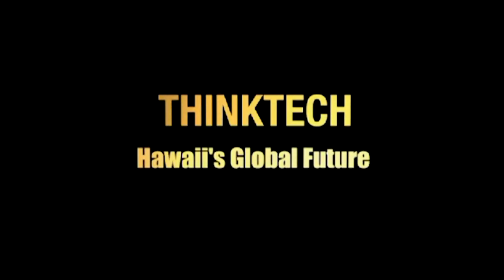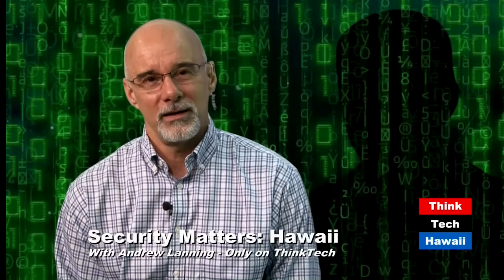Small Business Computer Networking 101 – Part 1 (Hawaii Tech Today)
Hawaii Tech Today. Supporting your tech..  Join Matt Darnell and Greg Jackson as they talk about small business computer network.  They will start from the internet connection and detail every device in your network.

The host for this episode is Matt Darnell.  The guest for this episode is Greg Jackson.